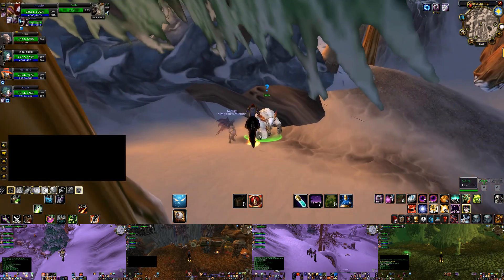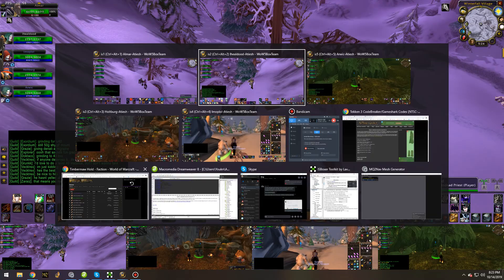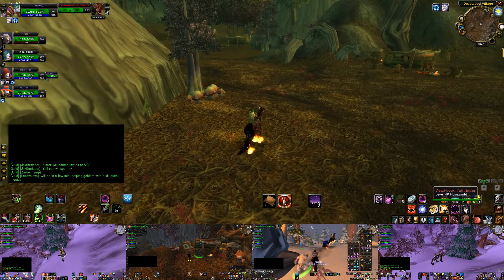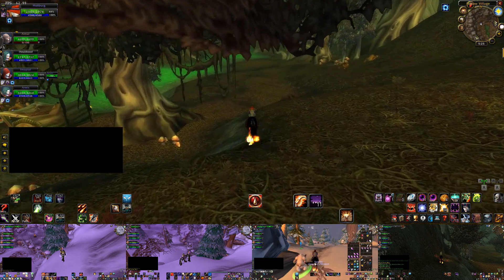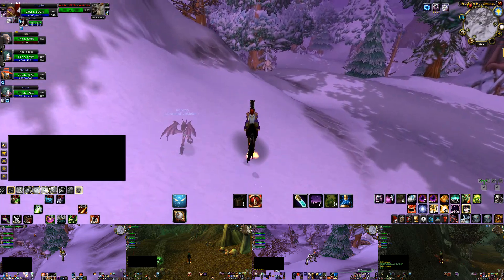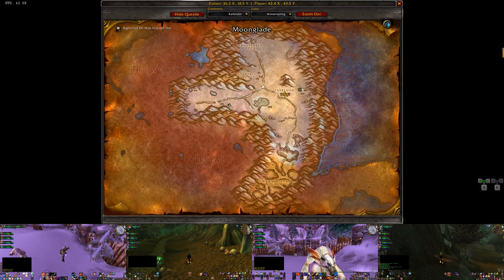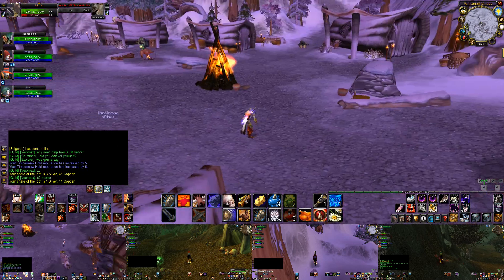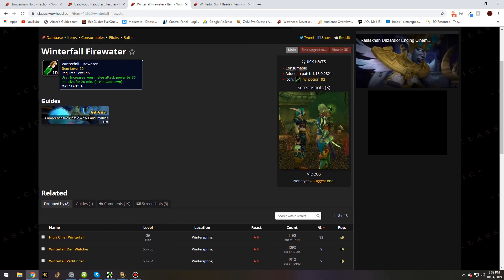Classic WoW Timbermaw Hold Reputation Guide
This is a video guide that details just about all you need to know about grinding the Timbermaw Hold Rep in Classic WoW.